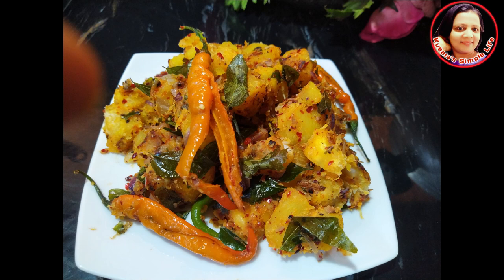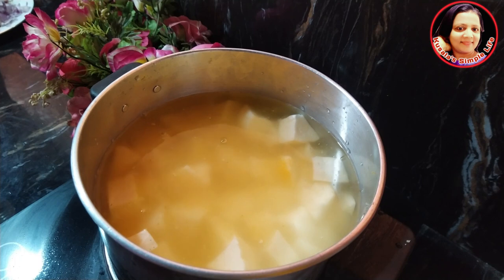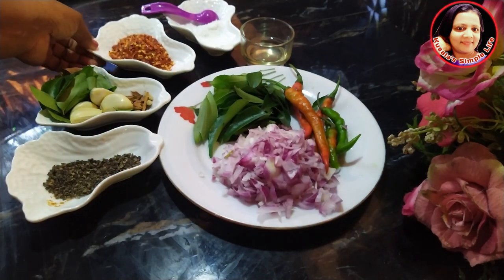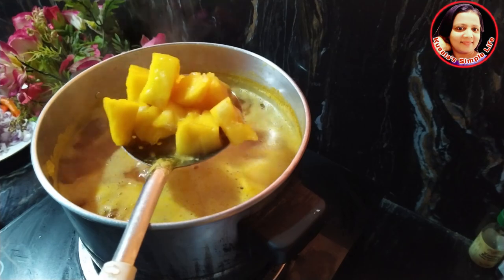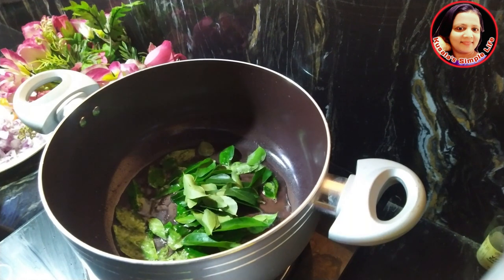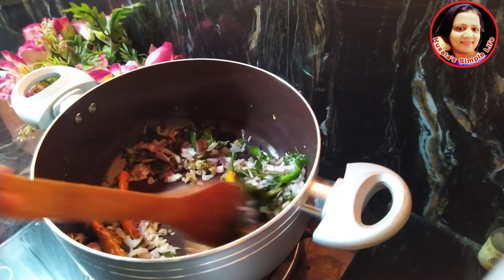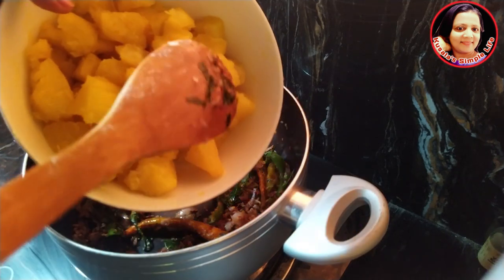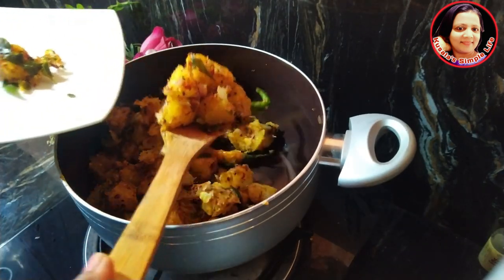🇱🇰 Cassava devil Manioc recipe මඤ්ඤොක්කා බැදුම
ගොඩක් රසට මඤ්ඤොක්කා බැදුම හදාගන්න
මේ විදියට
අවශ්‍ය ද්‍රව්‍ය
මඤ්ඤොක්කා 500 g
ලොකු ළූණු ගෙඩි 2
සුදු ළූණු 4
එනසාල් කරල් 3
කුරුඳු පොතු කෑල්ලක්
කෑලි මිරිස් මේස හැඳි 2
ගම්මිරිස් කුඩු තේ හැඳි 2
කරපිංචා වැඩිපුර
තෙල් මේස හැඳි 3
ලුණු අවශ්‍ය පමණ

Cassava devil Manioc recipe Manioc Bonding
 Make a very tasty manioc paste
 In this way
 Required Materials
 500 g of manioc
 Big onion2
 Garlic4
 Cardamom pods3
 A piece of cinnamon bark
 Tablespoons of chopped chilies2
 Teaspoons of pepper powder2
 More curry leaves
 Tablespoons of oil3
 Just enough salt